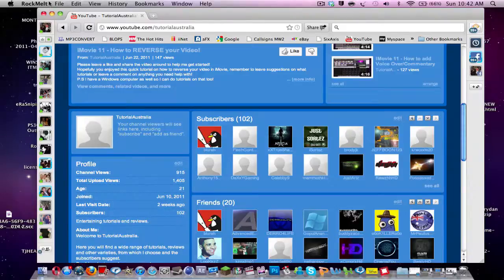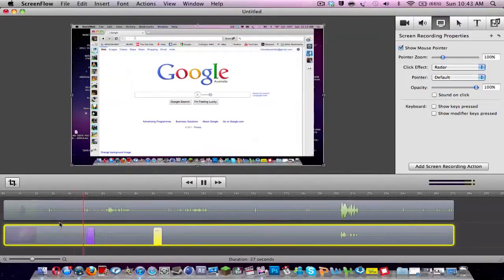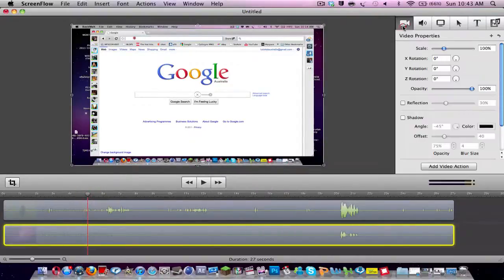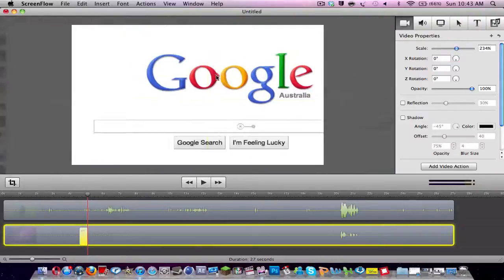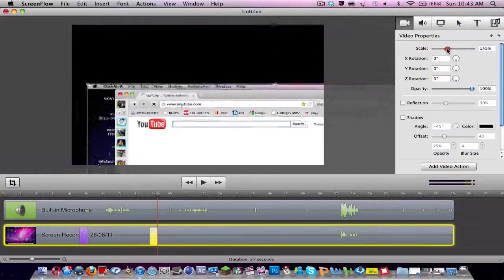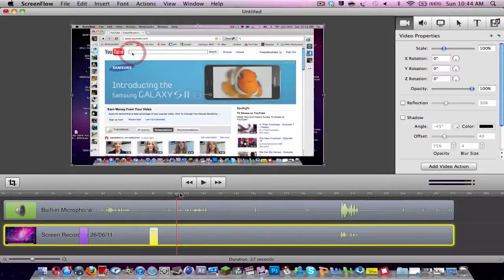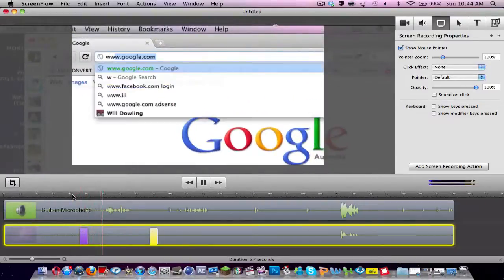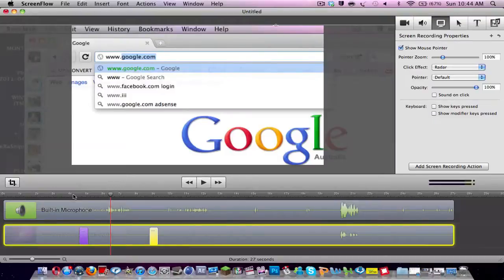How to Zoom In on Screenflow! 100 SUBSCRIBERS!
This video was suggested from a subscriber, but it is also a great effect to use on Screenflow, remember to leave suggestions for Windows or Mac, and I will get on to it!